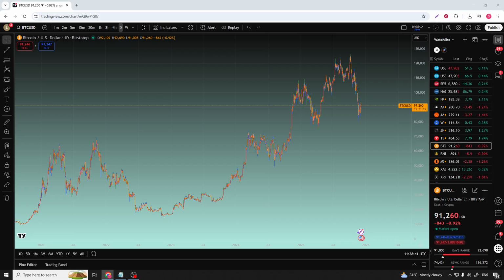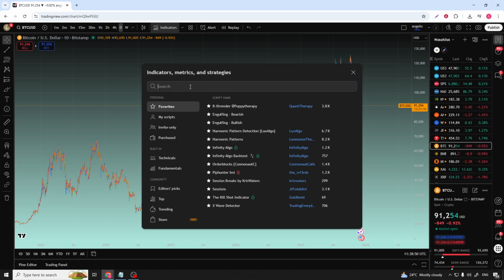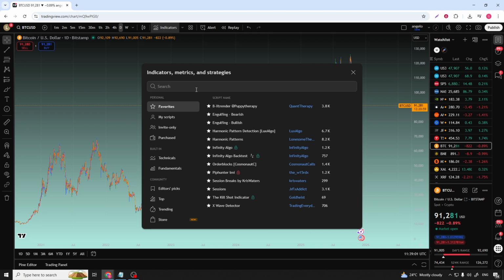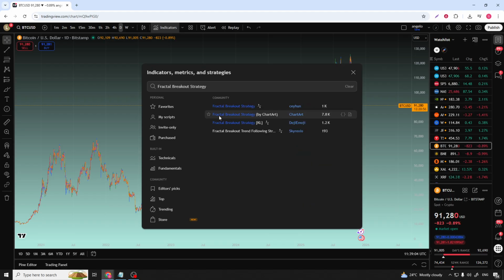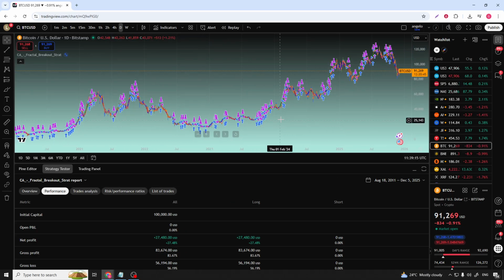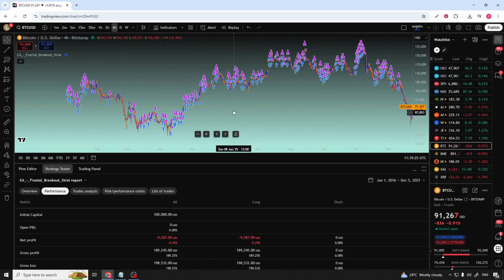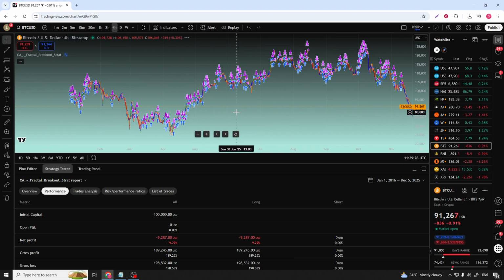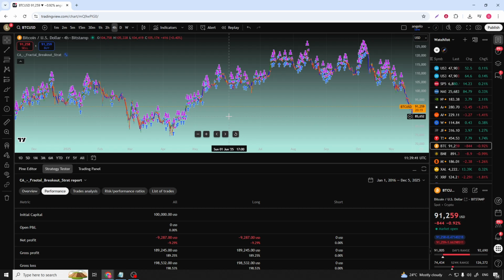How To Add Fractal Breakout Strategy In Tradingview Pro (Quick And Easy Guide)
Learn how to add the Fractal Breakout Strategy in TradingView Pro with this clear, step-by-step tutorial.
Improve your breakout trading by using fractal-based signals that identify strong highs, lows, and momentum shifts.
Perfect for traders who want better entry timing, stronger confirmations, and smarter breakout strategy setups.

In this video, you’ll discover how the Fractal Breakout Strategy works, how to enable it inside TradingView Pro, and how it helps reveal breakout opportunities with higher accuracy. Learn the benefits of fractal structure analysis, reduced false breakouts, and a more systematic approach to trend continuation or reversal trades.